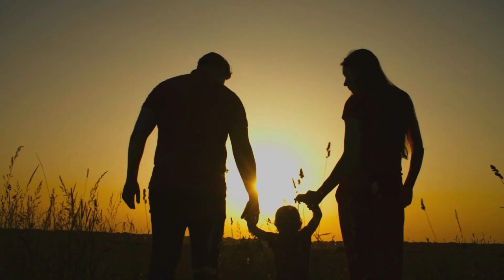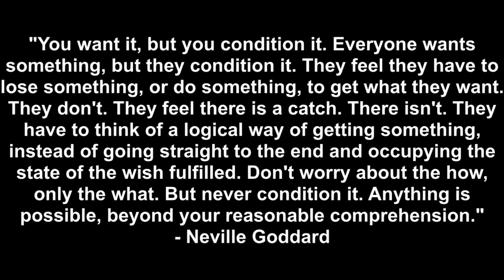Law of attraction technique - My Personal Manifestation Method That ALWAYS Works for Me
Law of attraction technique - my personal method

Here I will share with you my personal manifestation process that I use to manifest what I want fast and with ease! This manifestation technique always works for me when I persist with what many refer to as the “law of assumption”. I’ve garnered quite a bit of knowledge from Neville Goddard and his teachings, as well as through my other metaphysical and spiritual studies and personal experience. From this trial and error, I have learned how to manifest what I want intentionally. Watch this video to learn how to assume your wish fulfilled and transform your imaginal acts into physical reality!

The Law of Attraction does not bring positive results without positive beliefs and positive patterns.

 (binge-watch this)

💥 Video Production/Content Copyrighted by Your Youniverse Channel

How to Manifest ANYTHING with the Power of Your Subconscious Mind [The REAL Secret is SUPER SIMPLE!]